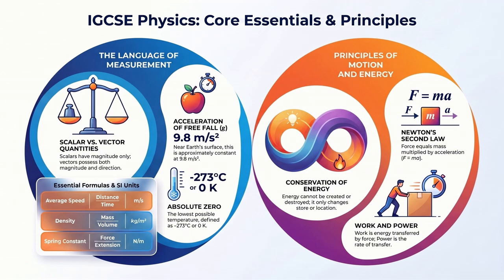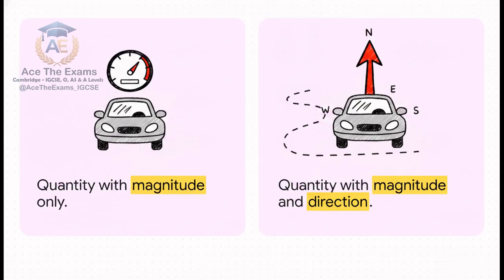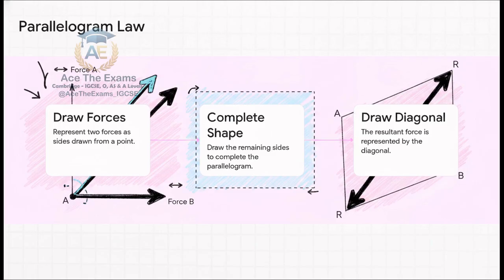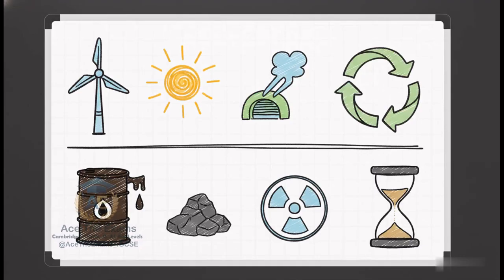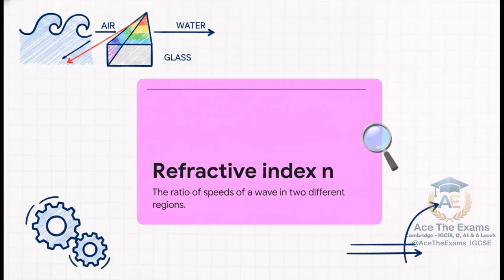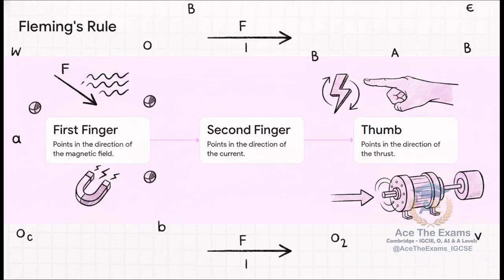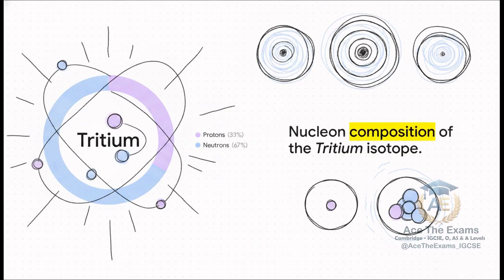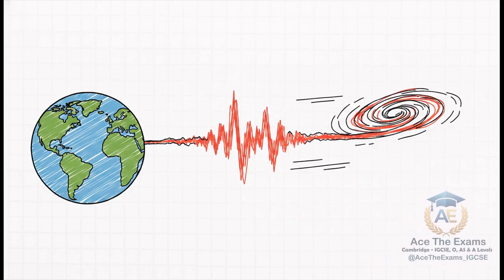A* Exam Guide: Glossary | Cambridge IGCSE Physics 0625 | Ace The Exams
Topic: Glossary
Subject: Physics 0625
Level: IGCSE